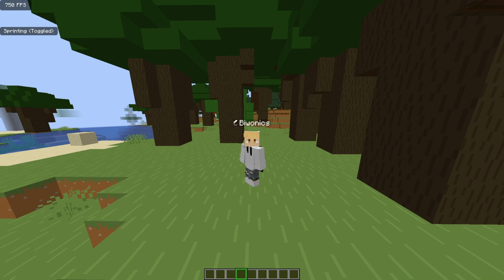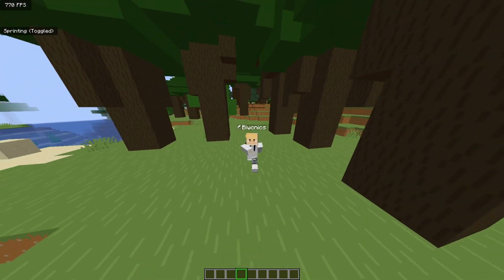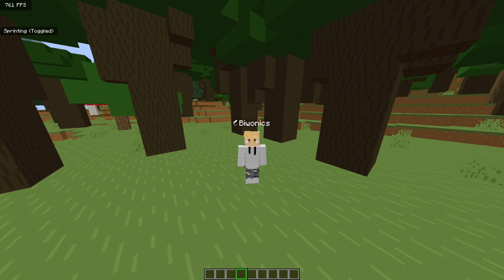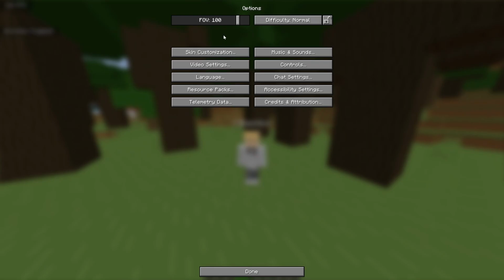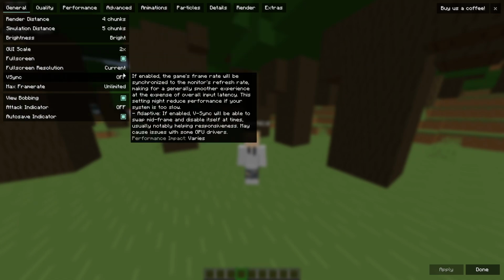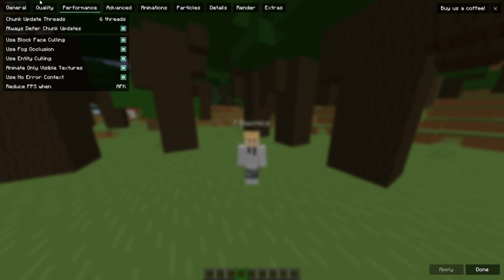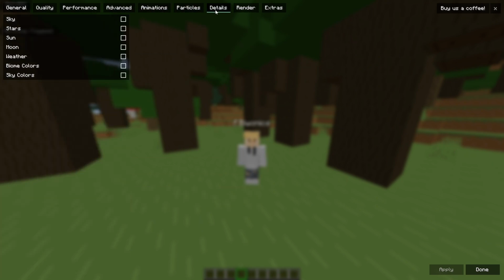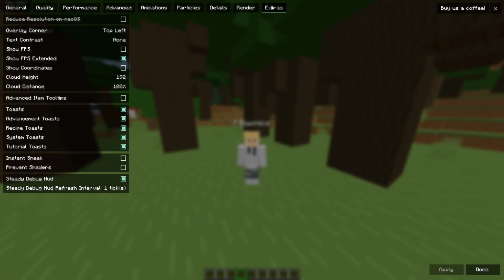Best Settings For PVP On Feather Client For Minecraft 1.21.7 | Feather Client Tutorial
- Caveyn